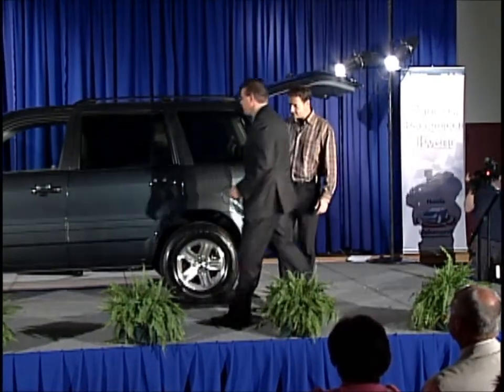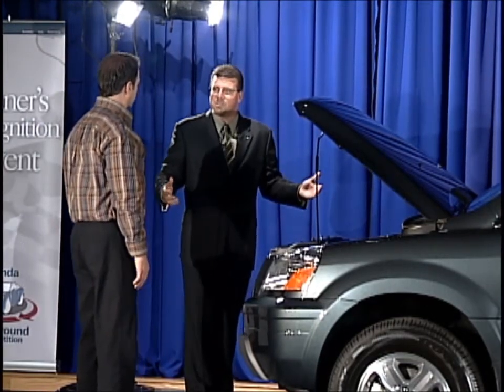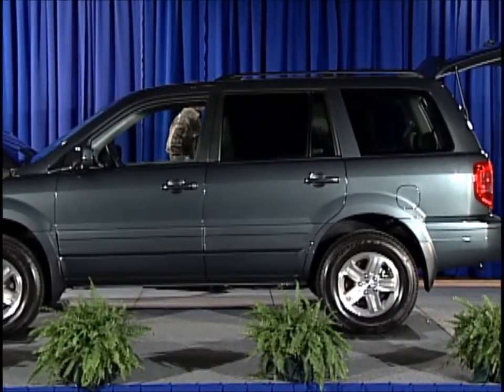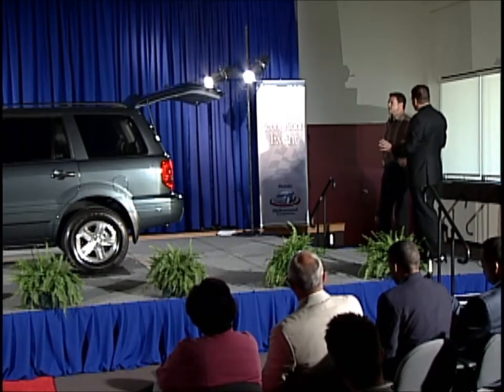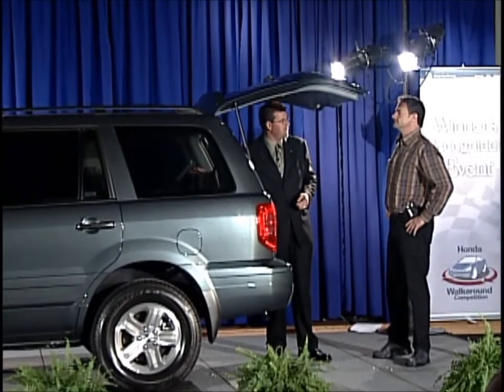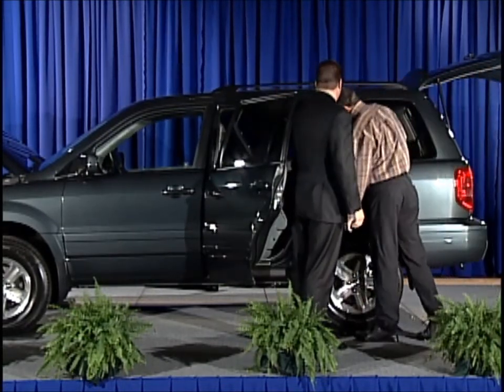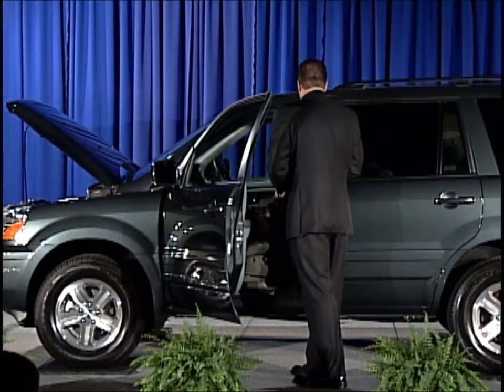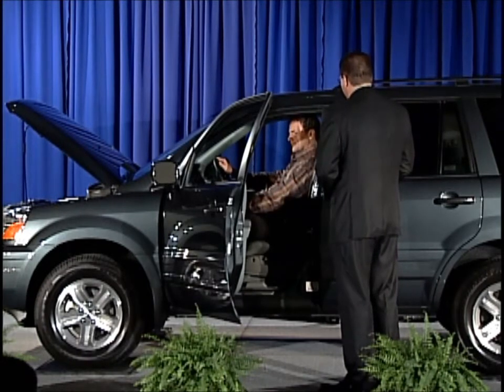Mike theCarGuy Wins the 2005 Honda National Walk-A-Round Competition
In 2005 American Honda held a Walk-A-Round competition for all its dealers. Thousands of sales professionals from across the nation particpated for the chance to go to Ohio and compete in the finals. After winning the Zone and Regionals I flew to Ohio to compete against the 9 other finalists from around the country. We were taken to the Mid-Ohio race course for a day of performance driving and the next day walked through the Marysville plant where the Accord is built. Here are some shots from the event video at the track and then my winning walk a round presentation. Many thanks to American Honda for this opportunity and for putting on such and incredible event! Mike theCarGuy :)